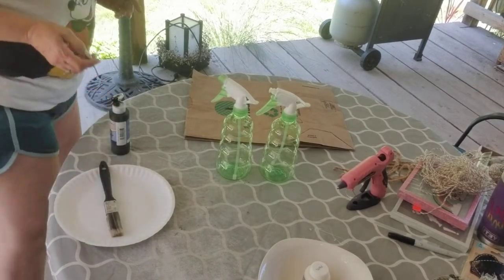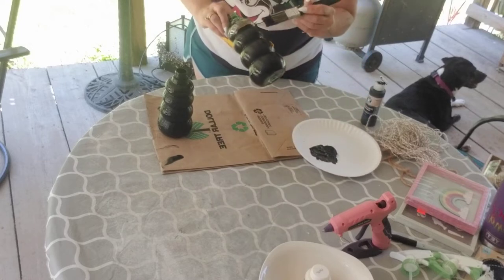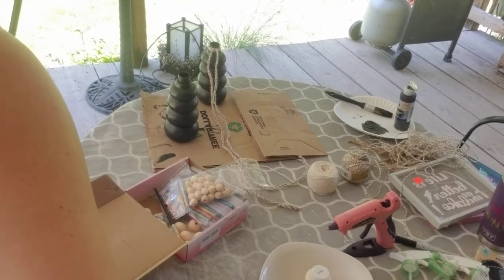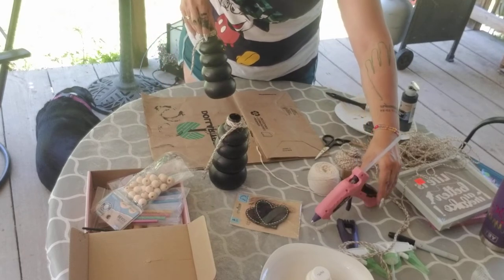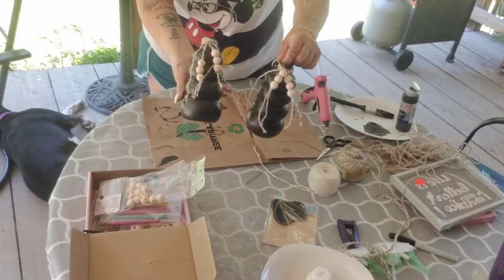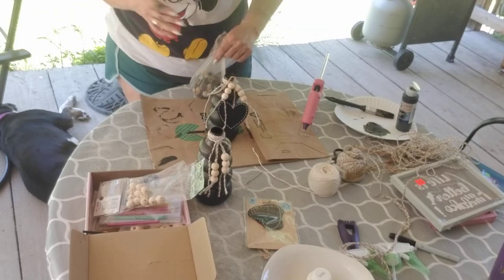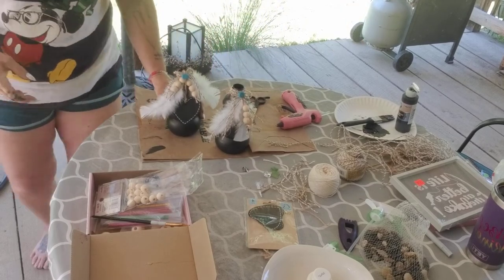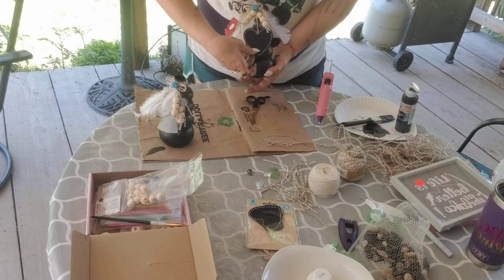DOLLAR ITEM DIY